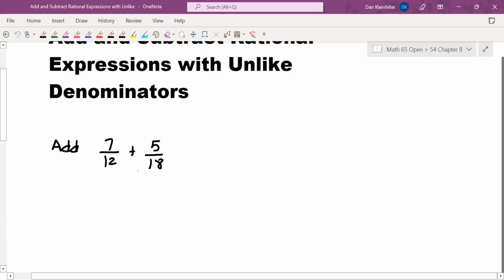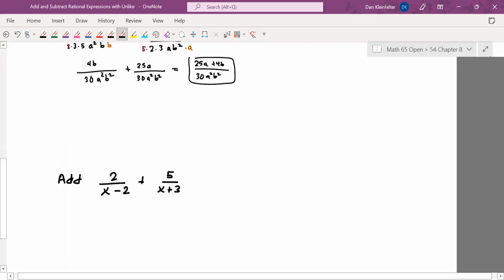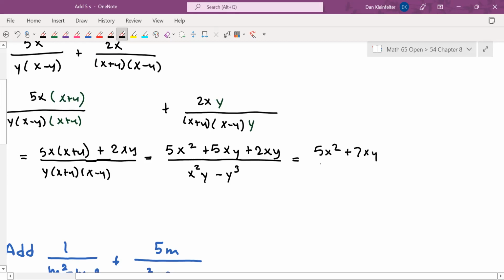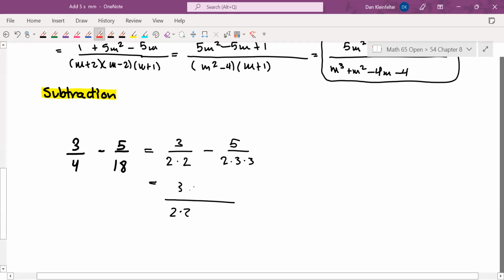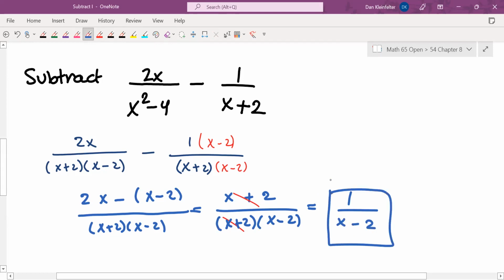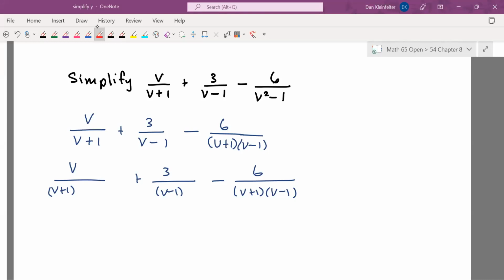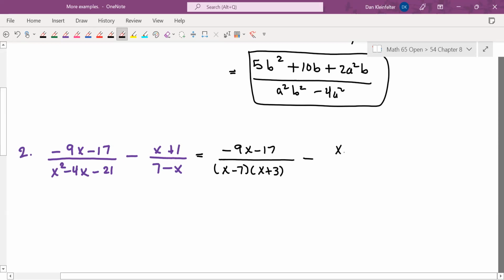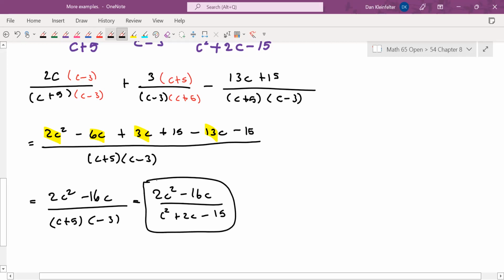Addition and Subtraction of Rational Expressions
How to add and subtract fractions where the top and bottom are polynomials. Elementary algebra.